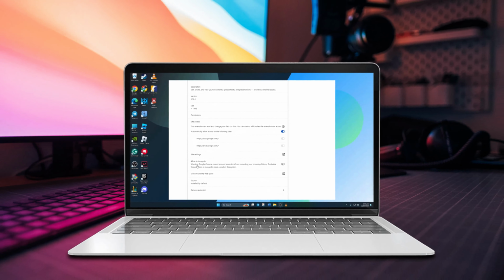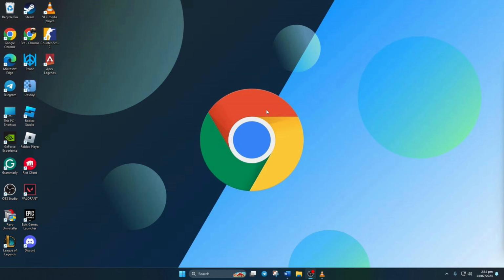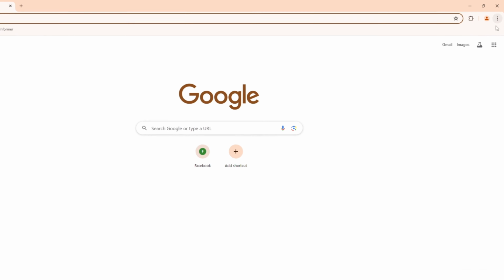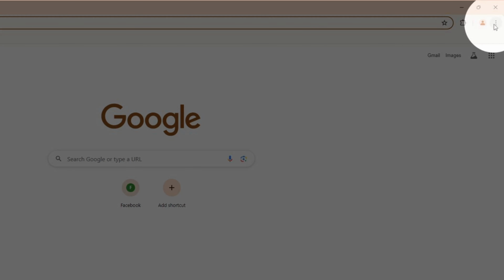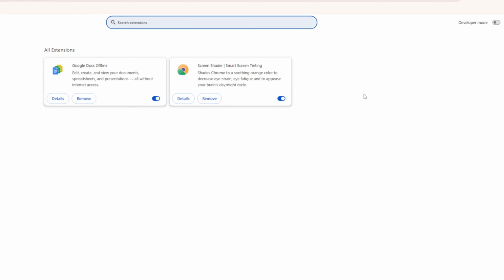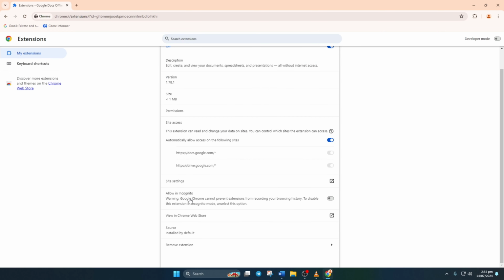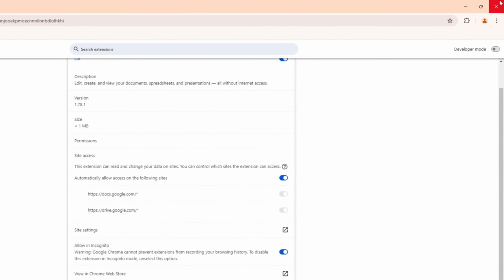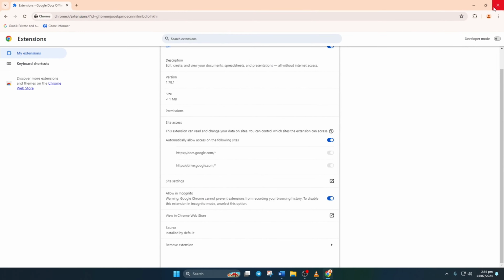How to Enable Extensions in Chrome Incognito Mode on PC | Allow Extensions in Incognito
Need to enable extensions in Chrome incognito mode? Extensions can help block ads, making pages load faster and look cleaner. They can also improve your security by blocking harmful websites or tracking your online activity. I'm here with a solution video guide on how to enable extensions in Chrome incognito. Watch the entire video and let's see how to use Chrome extensions in incognito mode.

By allowing extensions in Incognito mode, you get these benefits without leaving traces of your activity on your device, keeping your browsing private. In this advanced video tutorial, I'm gonna show you how to allow extensions in incognito on PC. After watching the video you will learn how to have extensions in Chrome incognito mode on a PC.

00:01- Video intro
00:16- The Solution
00:53- Solution ending